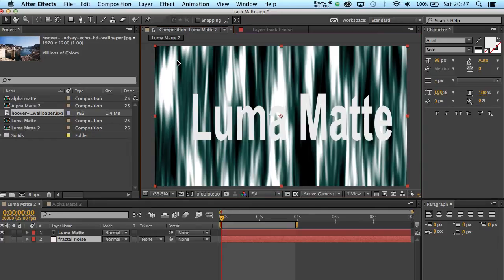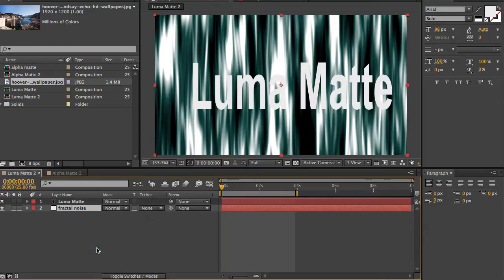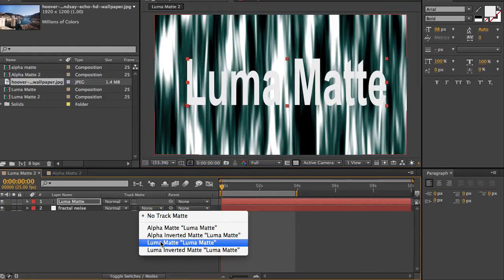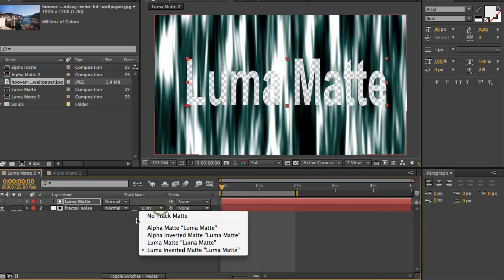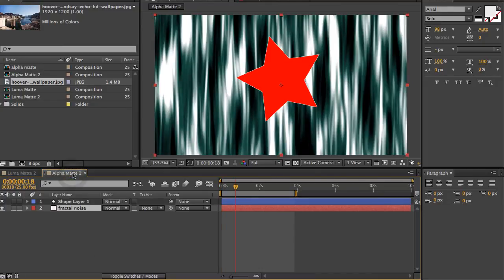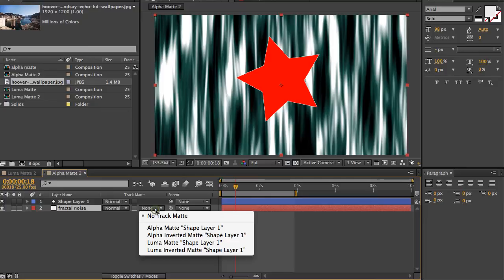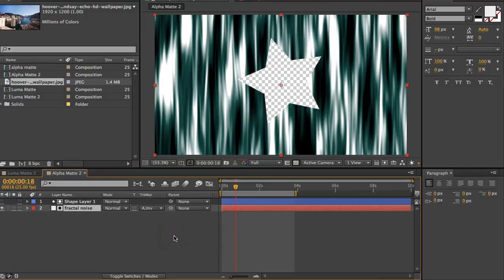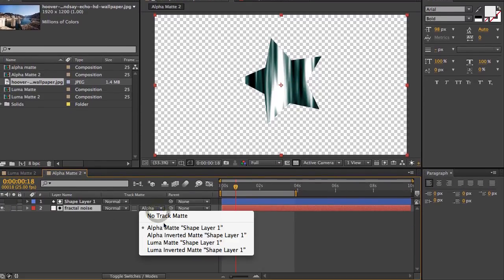Alpha and Luma Mattes in After Effects CC